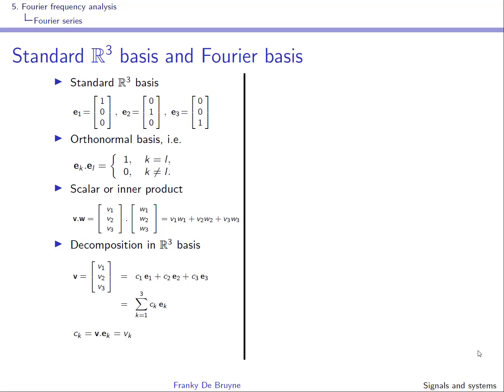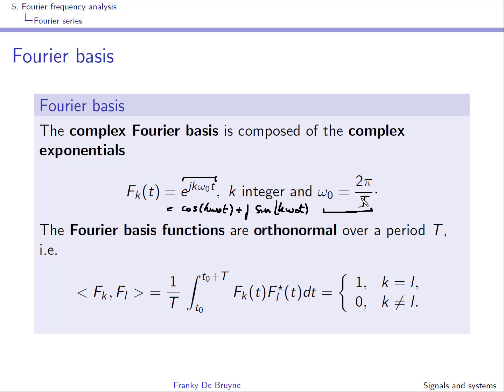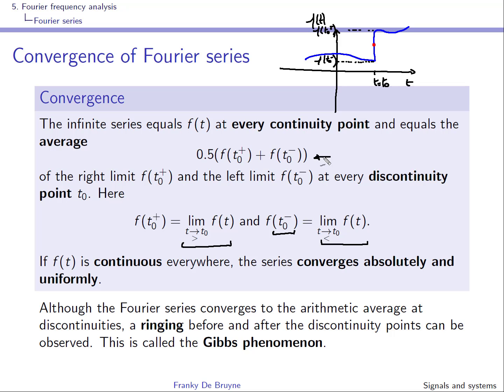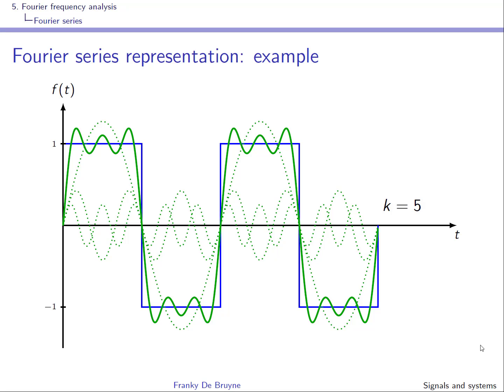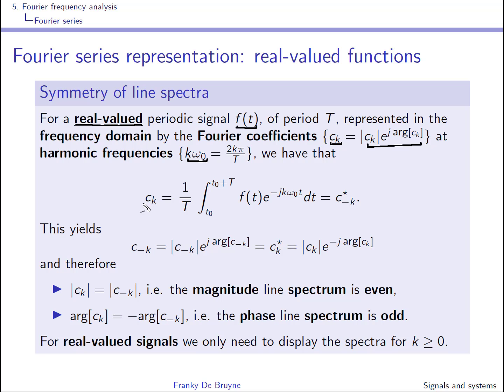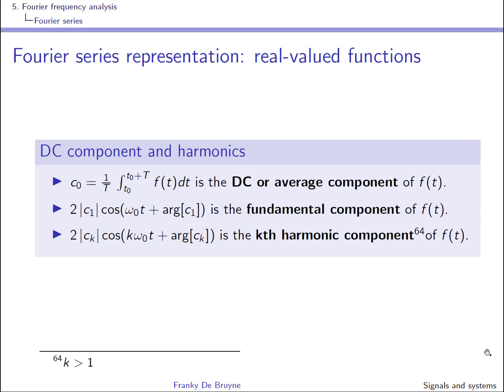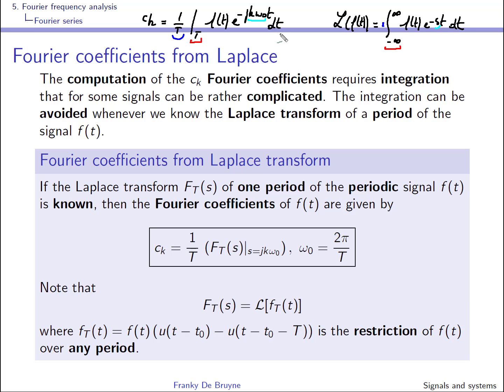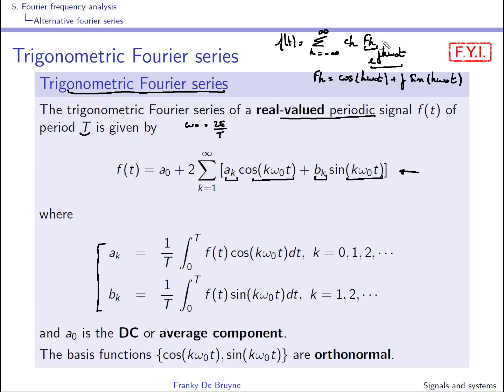Signals and systems: video 5a Fourier frequency analysis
Fourier series

Content:
   Standard R^3 basis and Fourier basis: 00:00
   Fourier basis: 11:20
   Fourier series representation: 16:52
   Convergence of Fourier series: 19:48
   Fourier series example: 24:03
   Gibbs phenomenon: 36:57
   Fourier series representation: 37:57
   Fourier series representation: example: 39:13
   Fourier series representation: general case: 41:46
   Fourier series representation: real-valued functions: 45:59
         Decomposition of real-valued functions: 51:00
         Example: 53:13
         DC component and harmonics: 58:32
         Example: 01:00:13
         Reflection: 01:01:08
         Even real-valued functions: 01:03:09
         Odd real-valued functions: 01:06:33
   Fourier coefficients from Laplace transform: 01:09:25
         Example: 01:13:55
   Non sinusoidal periodic signals: 01:16:54
   Trigonometric Fourier series: 01:20:39